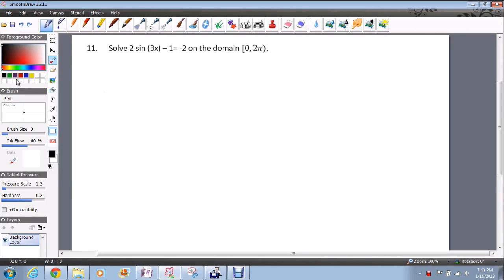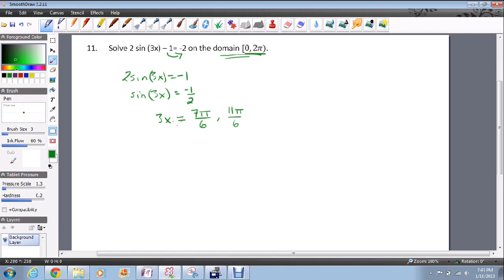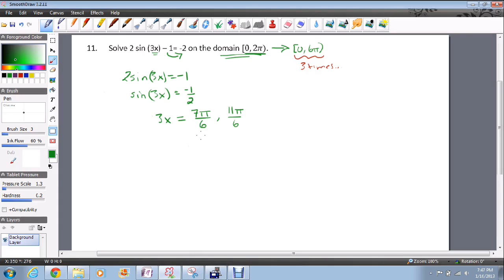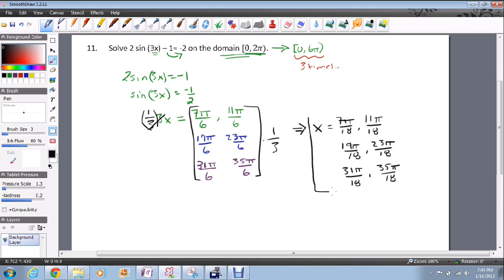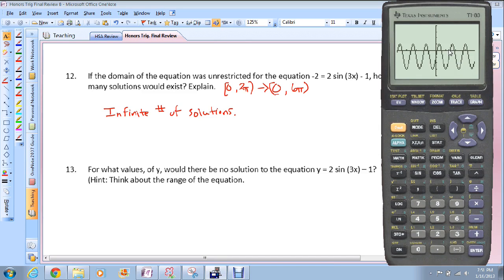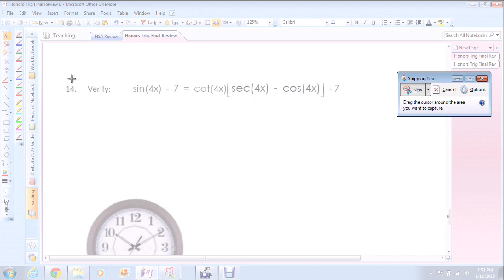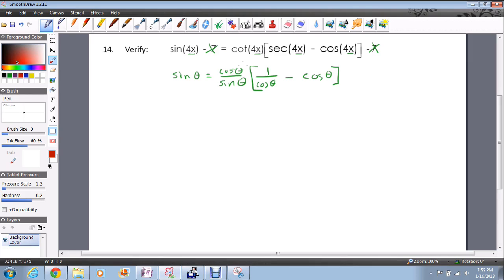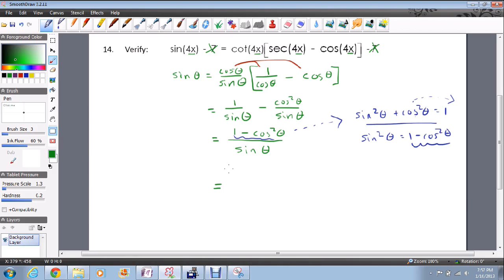HonTrig Final Review B 11 14